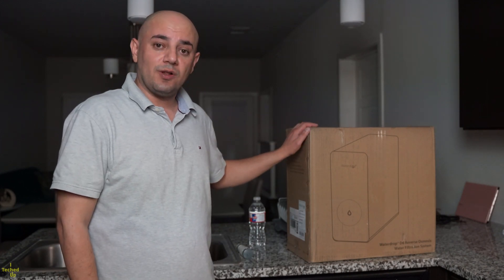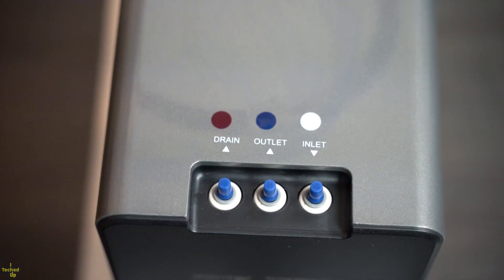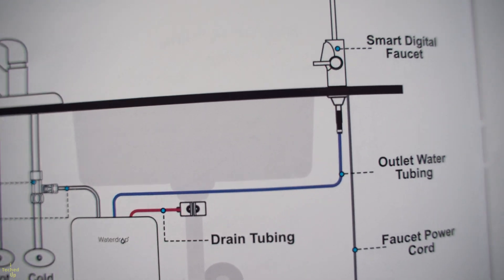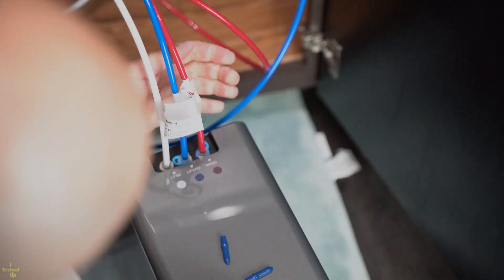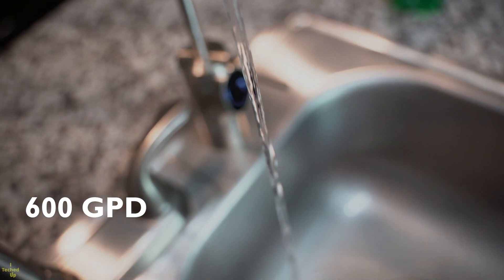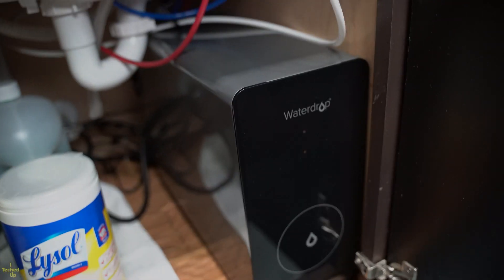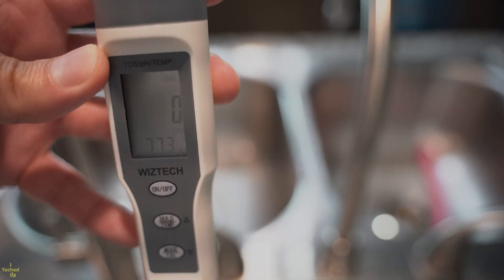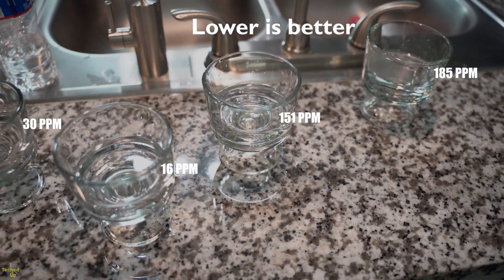Bottled Water vs. Water Filtration System (TDS Meter)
Looking for a reverse osmosis water system? I recently bought a tankless water filter system for the home. In this video, I install and test the Waterdrop D6 Reverse Osmosis tankless water filtration system. Be sure to watch until the end to see the results of the water purity tests on tap water, concentrate water, and even bottled water using a TDS meter. You’re going to be surprised by the TDS meter readings!

GEAR I USE TO MAKE MY VIDEOS